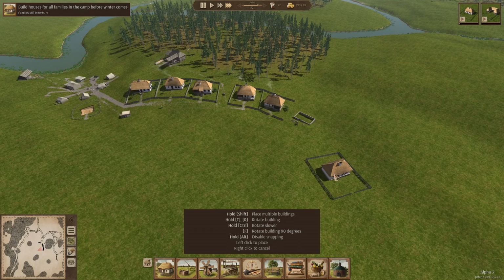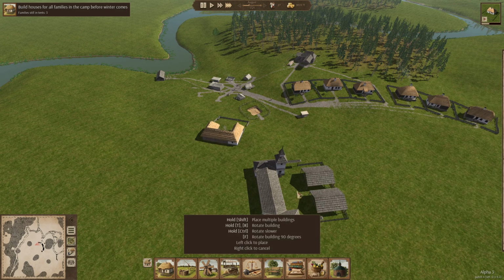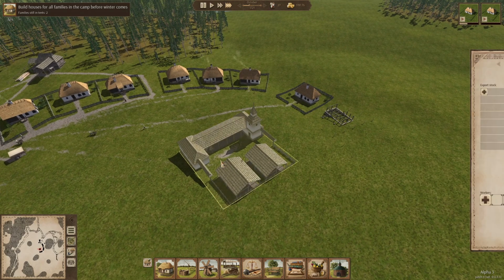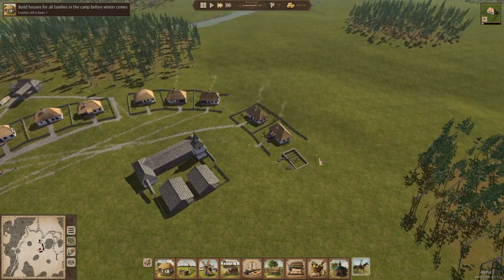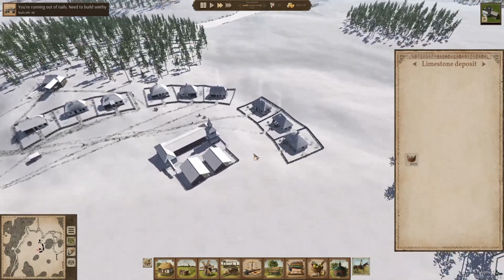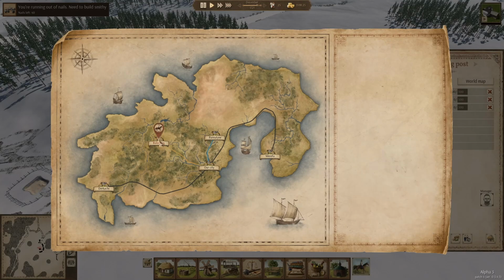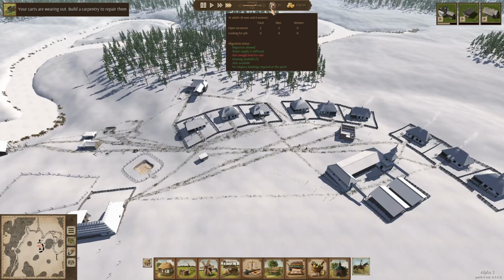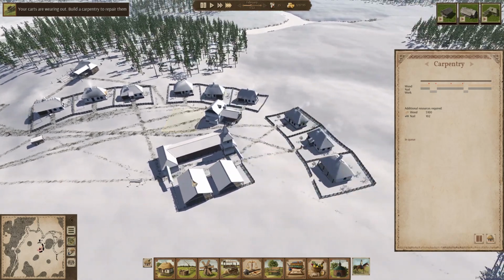Let's Play Ostriv S01 E02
Let's continue building homes to try and get a roof over the heads of all of our villagers. We'll also build the Trading Post and see if we can find a way to generate some income in order to pay our workers.

This is an ideal game to start up if you've had a busy/stressful day and want to unwind. The soundtrack is also amazing, and if you enjoy peaceful acoustic music, I think you will love it.

That said, this is a true city builder and it checks off all the boxes you would expect it to. So you can crank up the game speed if you wish and play in a somewhat less relaxed fashion too.

Thanks goes out to the developers for providing me a key so that I could bring this content to you.

Steam Description:
Ostriv is a city-building game that puts you in a role of a governor of an 18th century Ukrainian town to challenge your creative skills and management abilities.